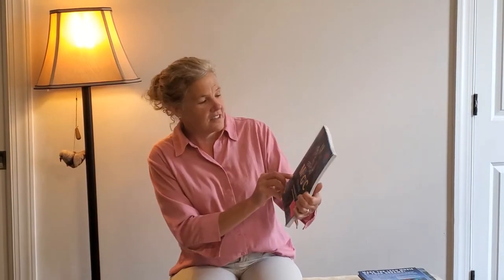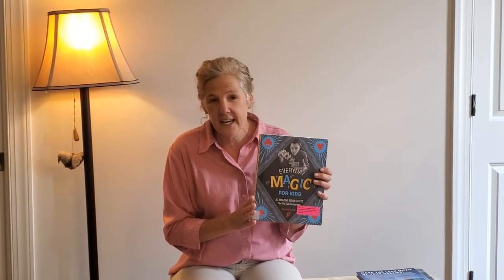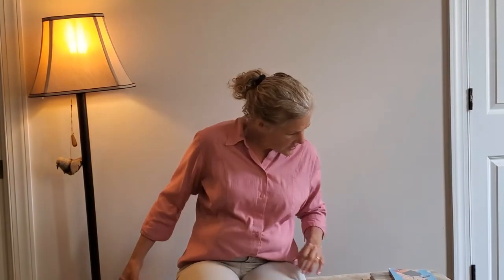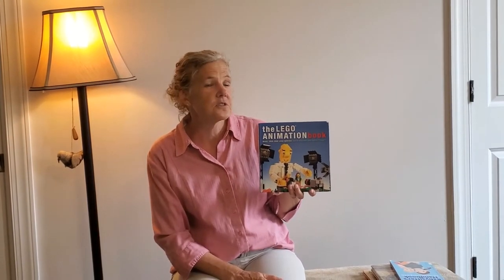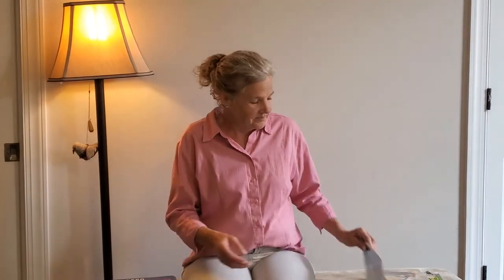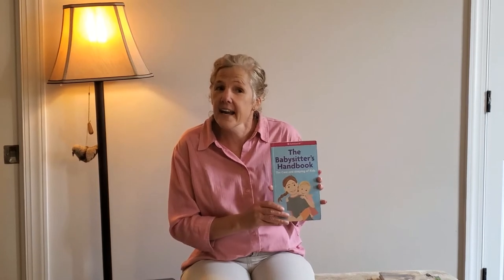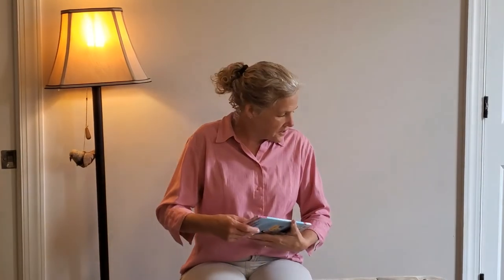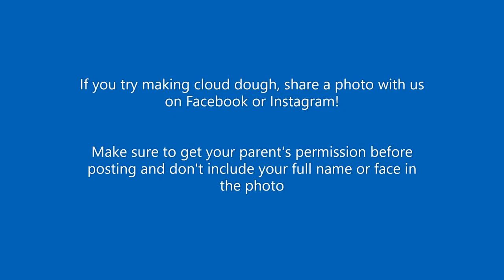Book Nook: How to Entertain Yourself at Home (May 28, 2020)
Welcome to the Book Nook, an online book club where kids and tweens can discover new books and fun craft projects.

Today Ms. Amy from the Sharon Forks Library is recommending how-to books from our collection that will help you find something new to do at home. Then, Ms. Amy shows us how to mix cloud dough using one-half cup of hand lotion and one cup of corn starch.

If you made cloud dough or tried ideas from a book you borrowed from the library, we want to see it! Get permission from your grownup and post a photo on social media. You can tag @forsythpl on Facebook or @forsythpubliclibrary on Instagram so we can see your picture.

See you next Thursday in the Book Nook!